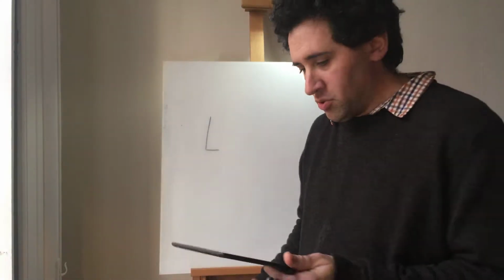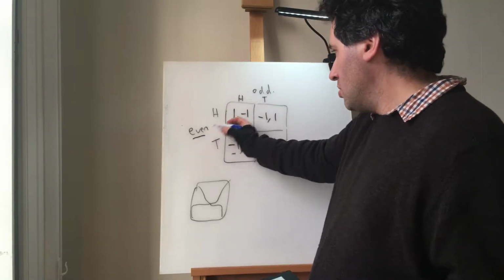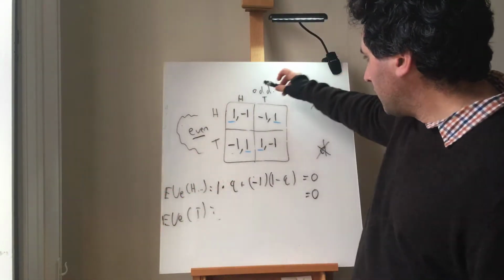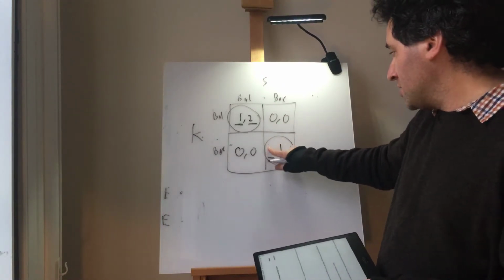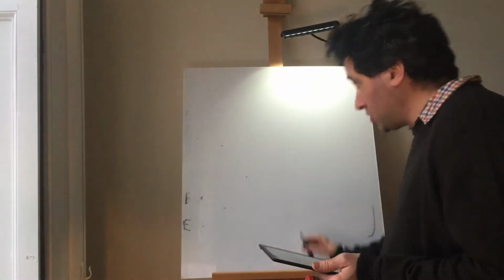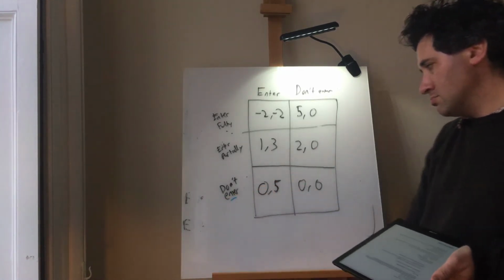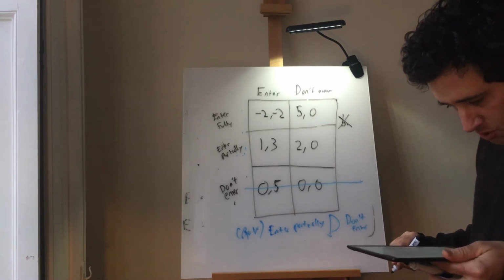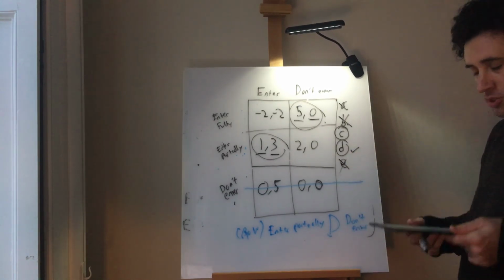Bee2024: Q1-3 from Game theory formative assessment